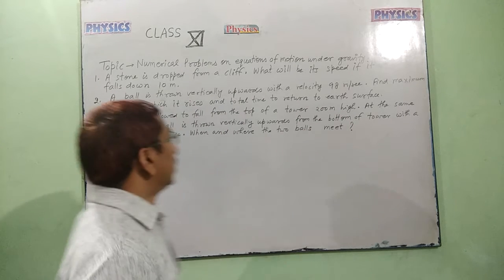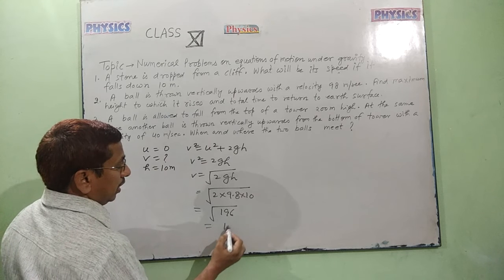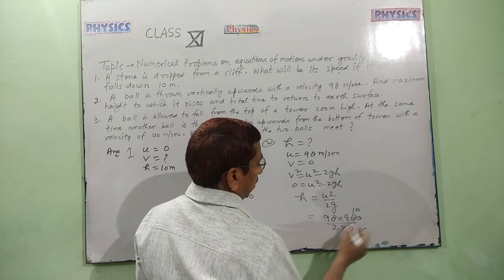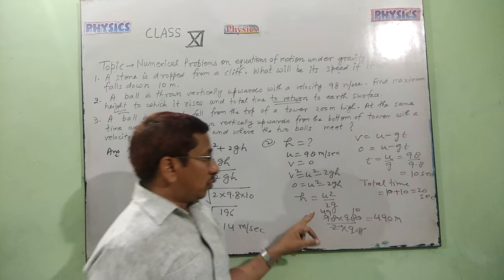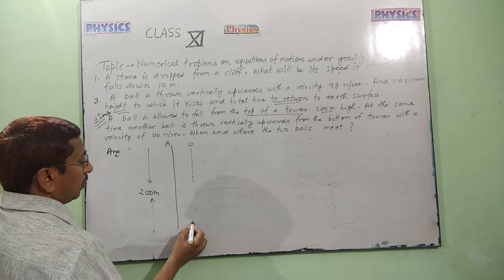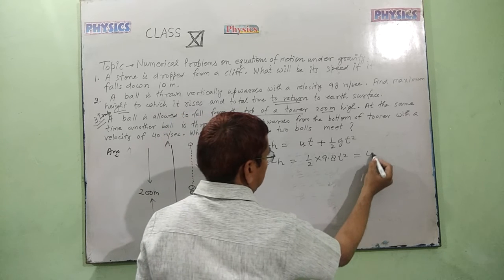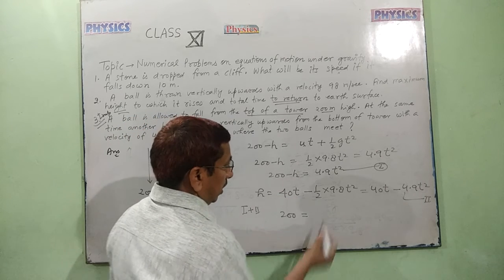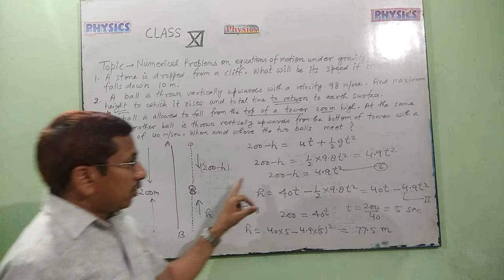Numerical problem based on equations of motion under gravity